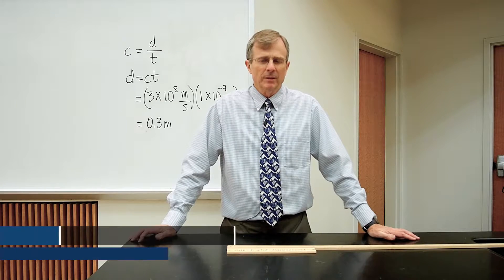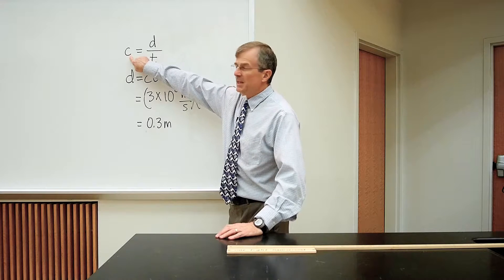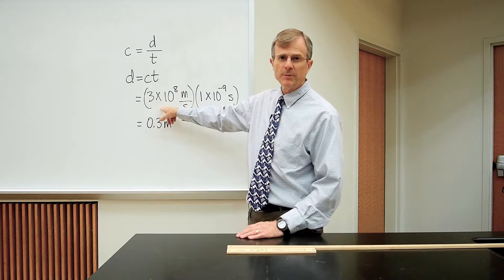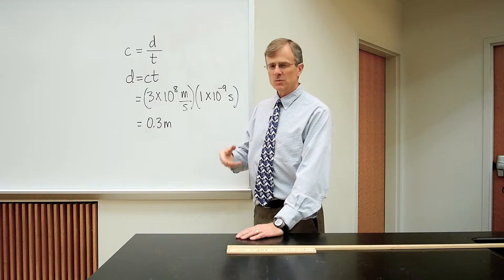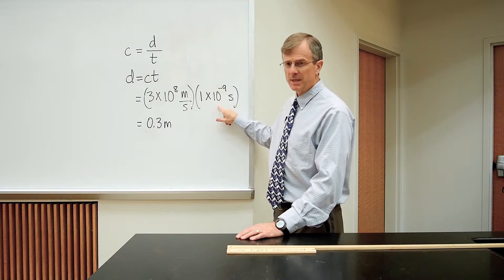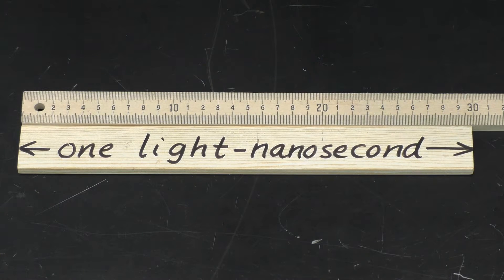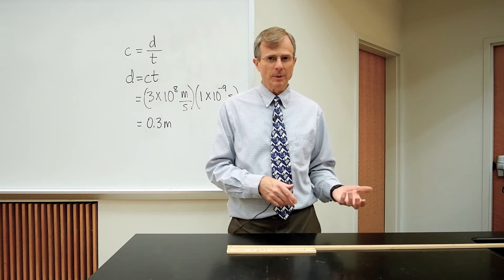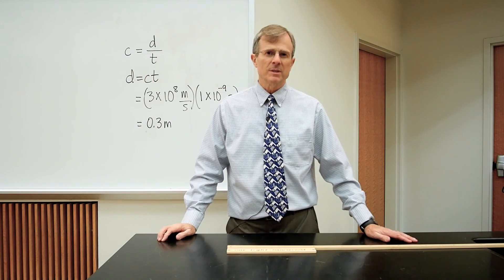Speed of Light Demo: Light Nanosecond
This is a demonstration of a light nanosecond, the 30 cm distance traveled by light in a nanosecond.